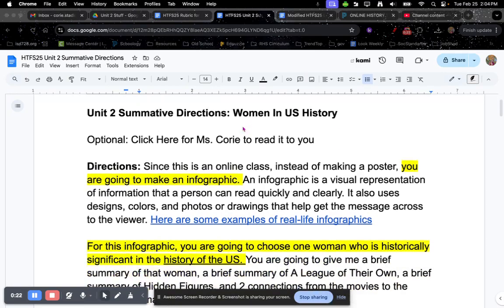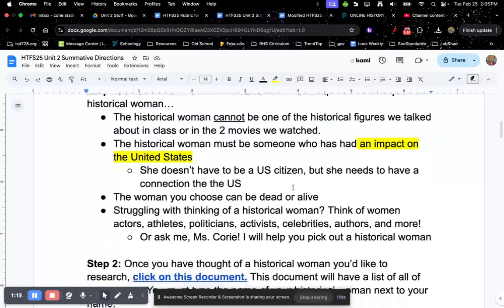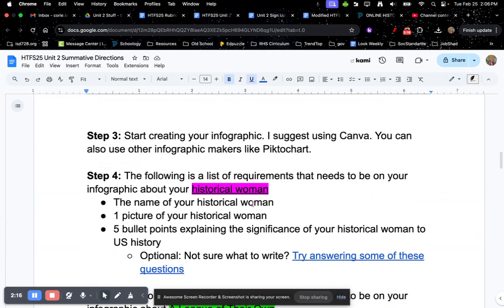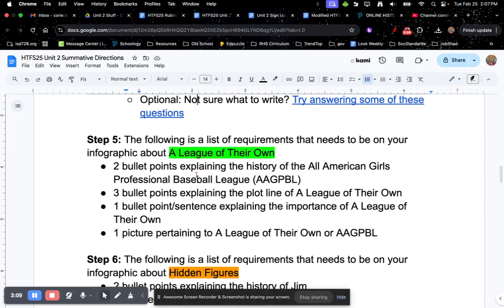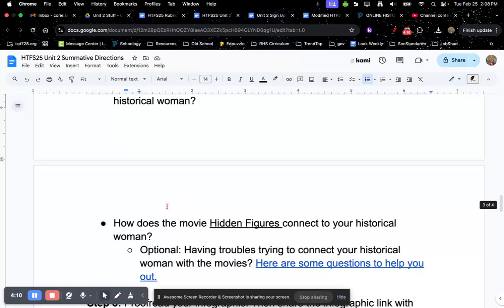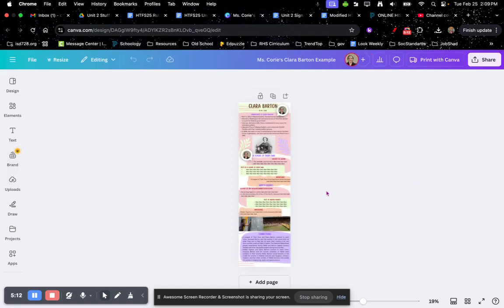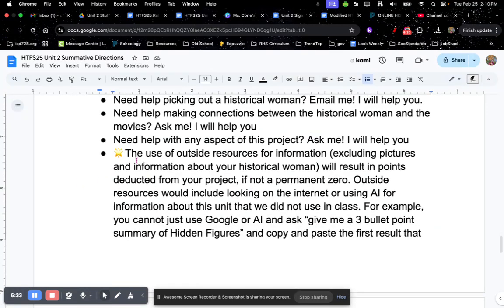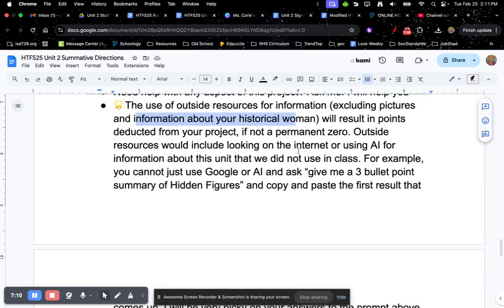Directions HTFS25 Unit 2 Summative Directions Google Docs